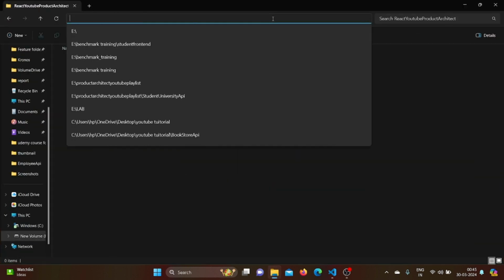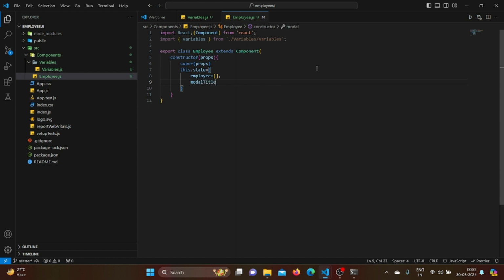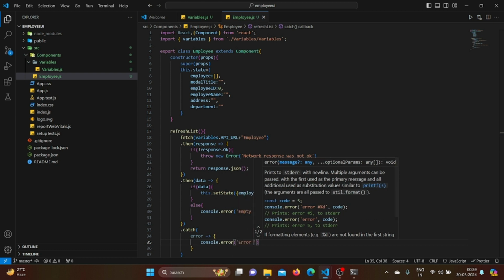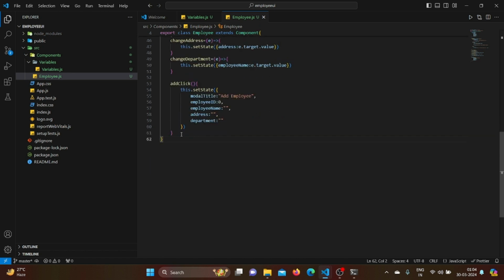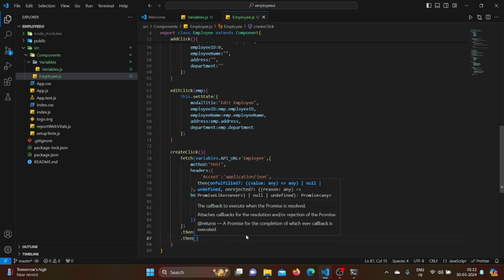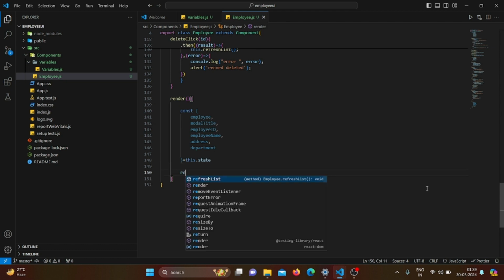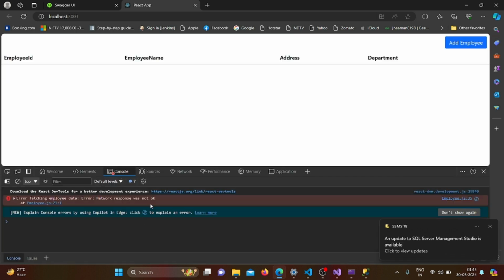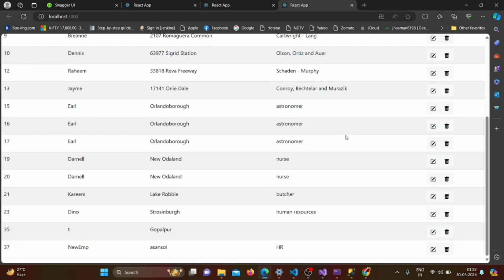Implemented Frontend in React for EmployeeAPI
Hi Guys,

I have implemented the front end in React for our Employee API